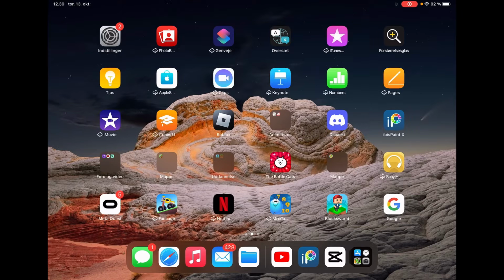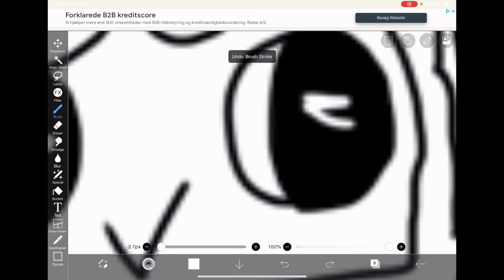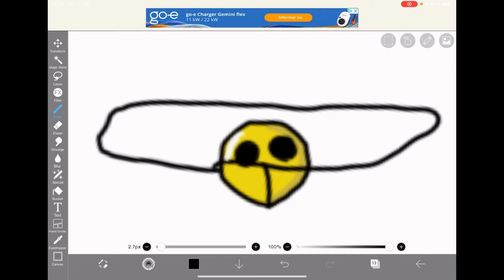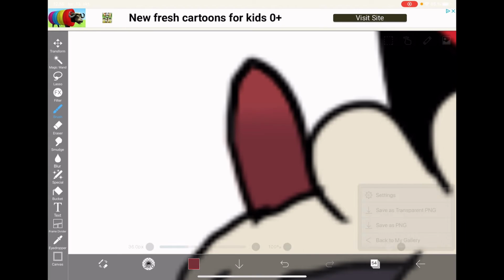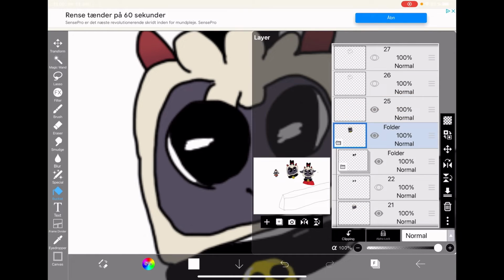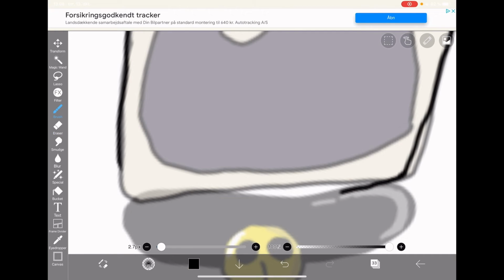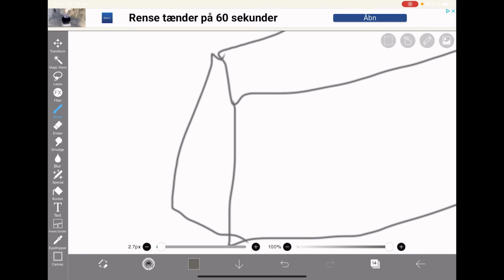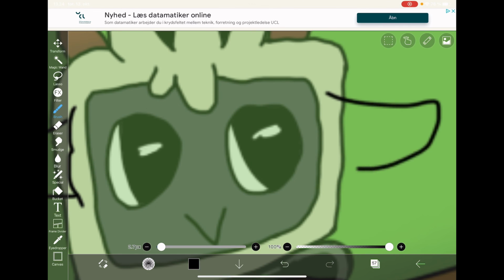Drawing Like William ep 1. How i draw cult of the lamb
I've decided to make this video for furture me if he forgets how to draw like i used to. So i can look back and hopefully like it.